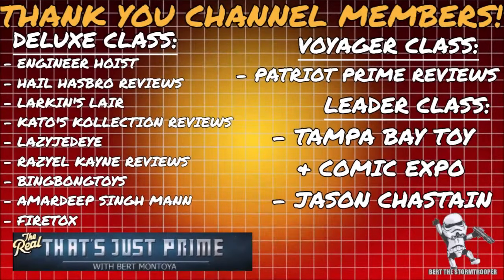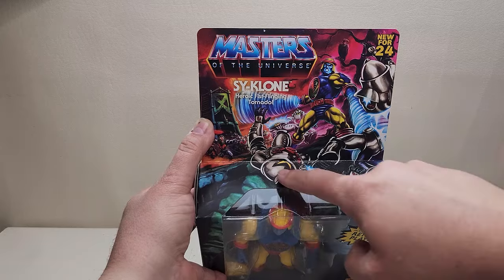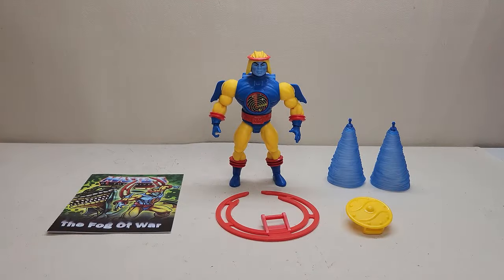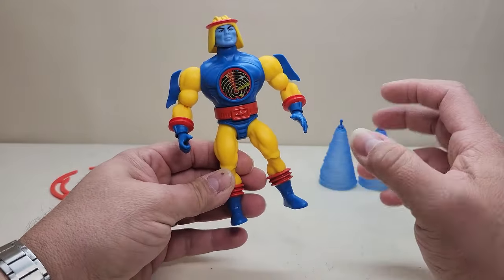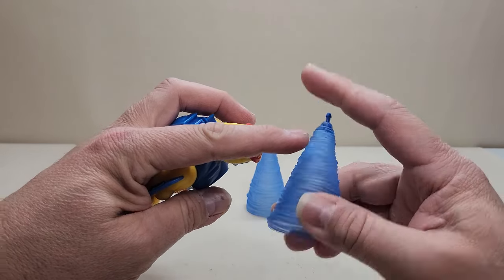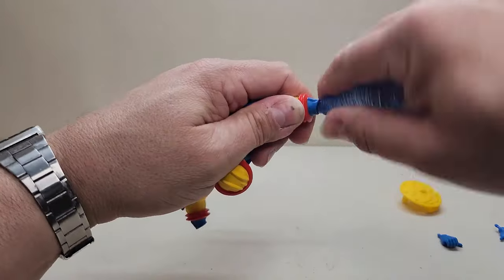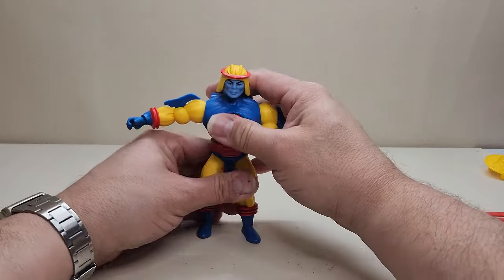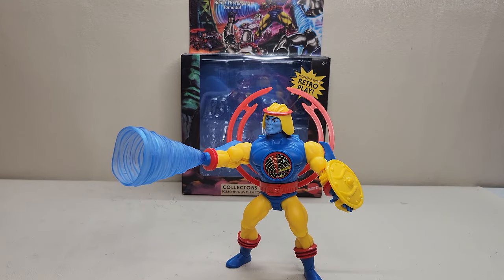MOTU Origins SY KLONE Mattel Creations Review! Bert the Stormtrooper Reviews!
Hello and welcome to Bert the Stormtrooper reviews! Today we're taking a look at the Masters of the Universe Origins, SY-KLONE from Mattel Creations!